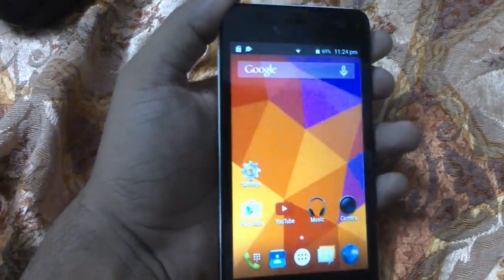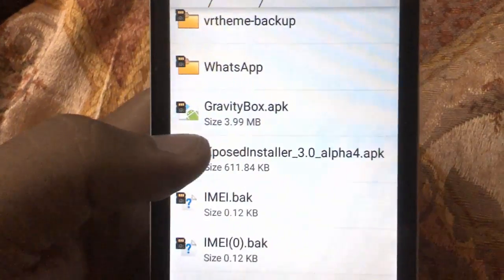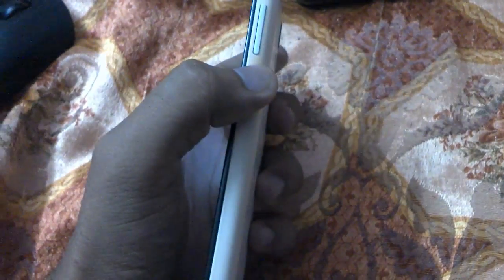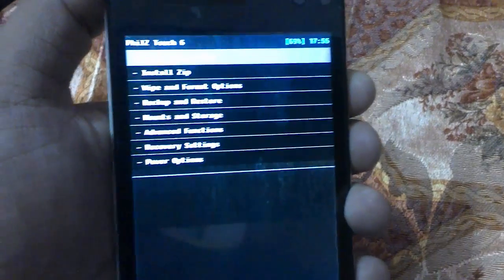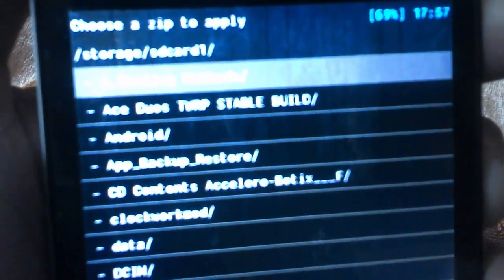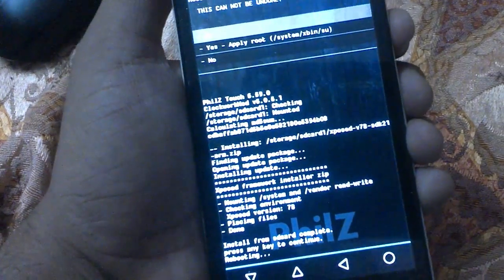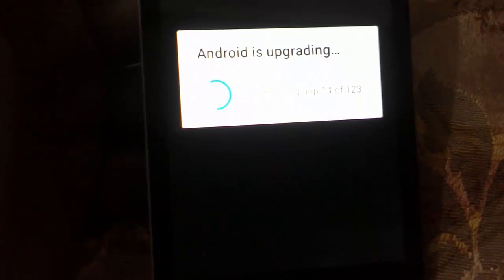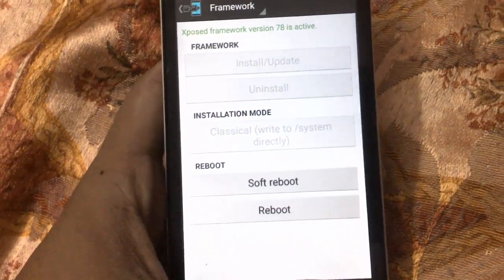How To Install Xposed Framework On Micromax Unite 2 Lollipop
As i have shown step by step guide to install  xposed Framework  On Micromax Unite 2

"This Would Be Works On Custom Roms Like CM12.1 and Others "

Download Link 1 :
For Android 5.1.1 and For CM12.1

(Direct Links)

(Note : SDK 22 only For Android 5.1.1 & CM 12.1)

Download Link 2:
Direct Links
(Only For Android 5.0 and CM 12.0)

(Note : SDK 21 Only For Android 5.0 and CM 12.0 )

TechTutorialguide